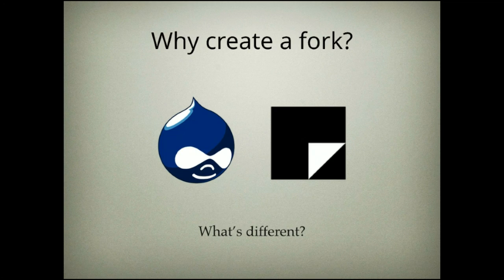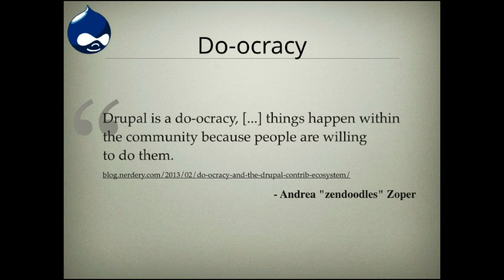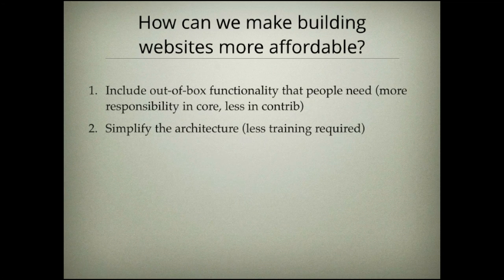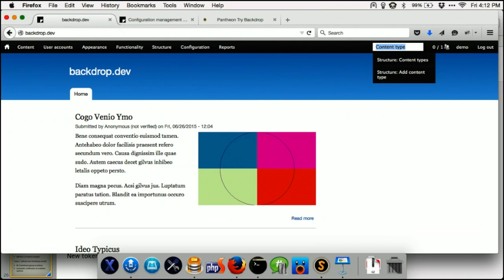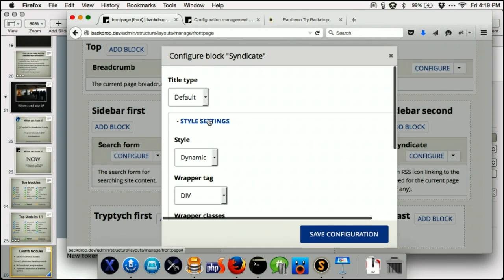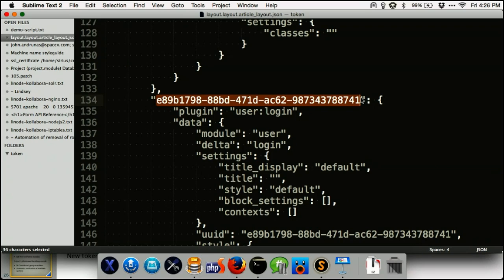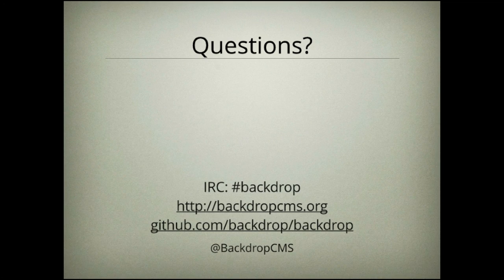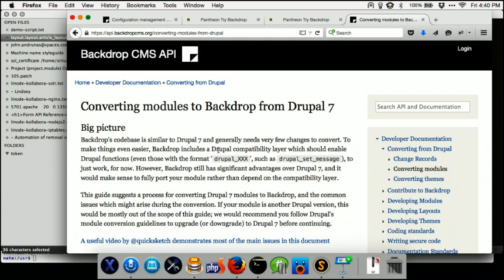Introducing Backdrop CMS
Jen Lampton and Nate Haug

Enable people to build highly customized websites, affordably, through collaboration and open source software.

Backdrop CMS is a fork of the Drupal project. Backdrop 1 is very similar to Drupal 7, so if you love Drupal, you're likely to love Backdrop too!

Backdrop contains a few critically important improvements over Drupal 7 including a built-in configuration management tool and a revamped blocks & layouts system. Backdrop is highly compatible with Drupal 7, allowing the majority of development time to be spent on the websites and web applications that are built with Backdrop, and not on the underlying software itself.

Come hear the Co-Founders talk about Backdrop CMS, see it in action, and bring your own hard questions. Backdrop 1.1 is out, and ready for use today. Decide for yourself if Backdrop is a good alternative for any of your current or future projects.